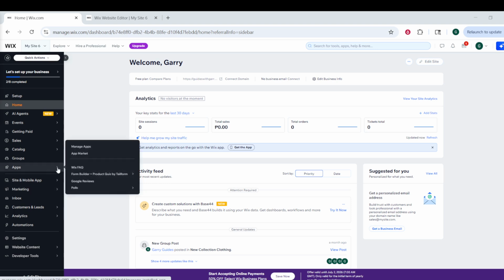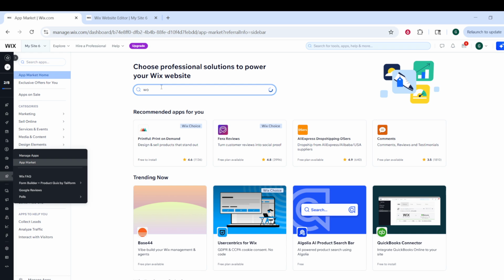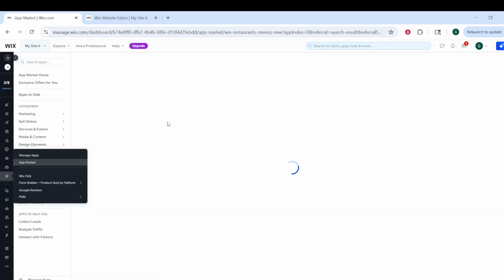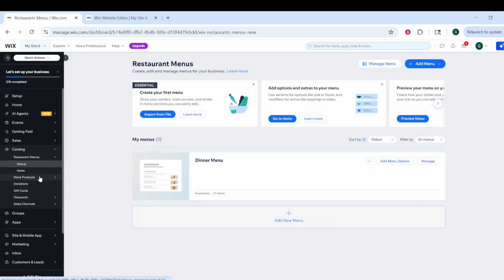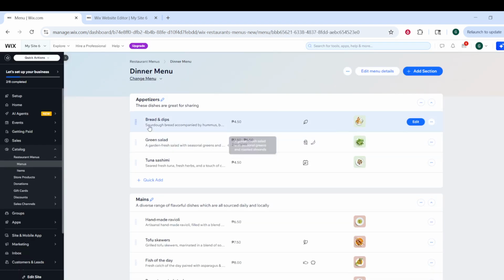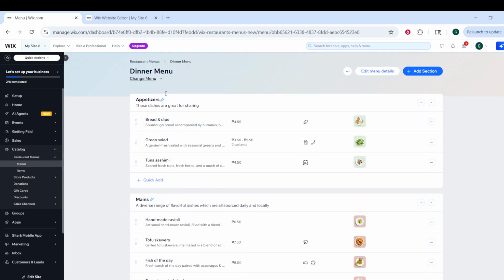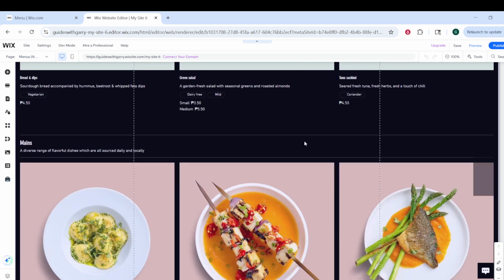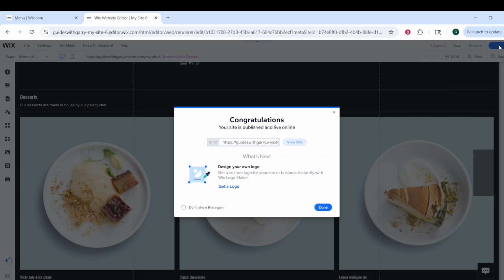How To Make A Restaurant Food Ordering Website In Wix [2026 Guide]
How To Make A Restaurant Food Ordering Website In Wix

Learn how to make a restaurant food ordering website in Wix so customers can browse your menu and place orders fast. In this Wix tutorial, you’ll set up a restaurant site, add online ordering, and customize a mobile-friendly layout using Wix tools. Perfect if you’re searching for how to build a restaurant website, Wix restaurant ordering, or online ordering in Wix.